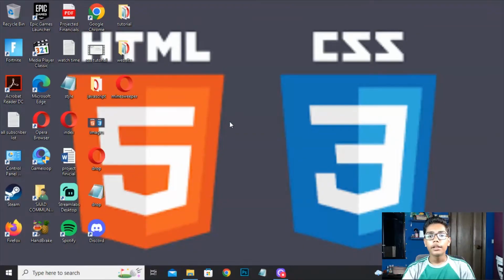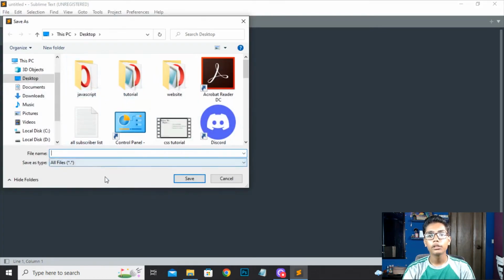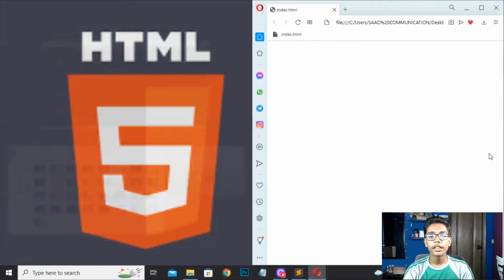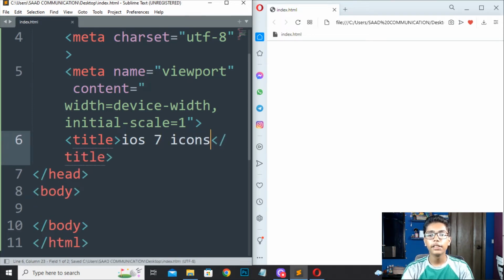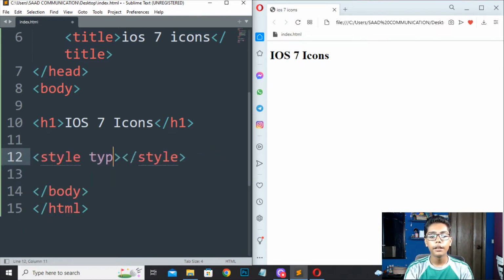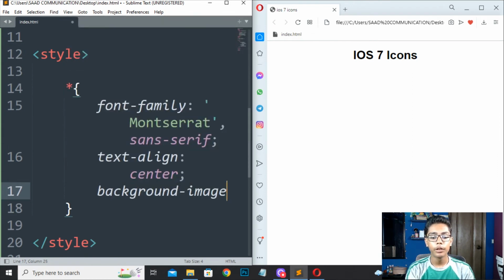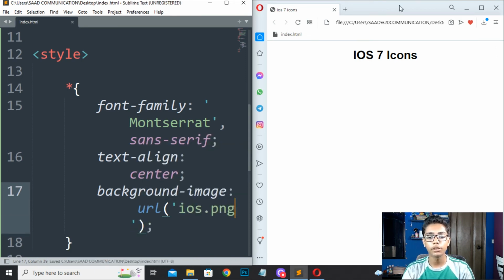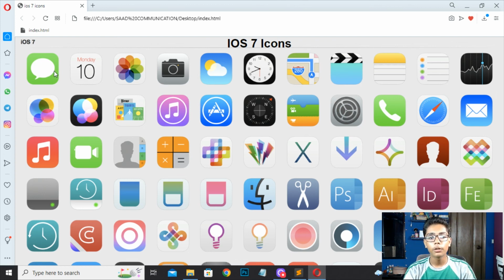IOS 7 Icons In Css | Creating the iOS Icon Jiggle / Wobble Effect in CSS For Beginners Tutorial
This video is about IOS 7 Icons In Css | Creating the iOS Icon Jiggle / Wobble Effect in CSS For Beginners Tutorial